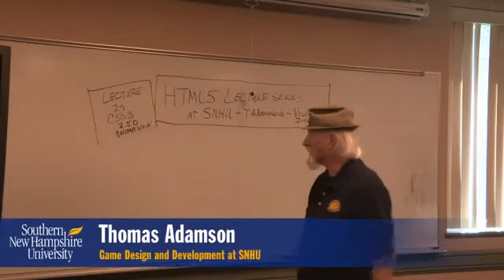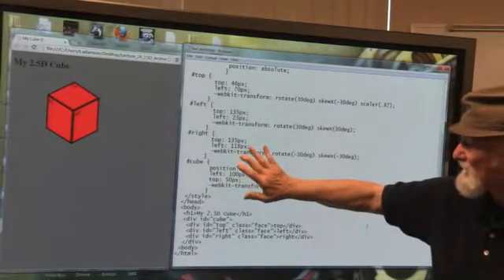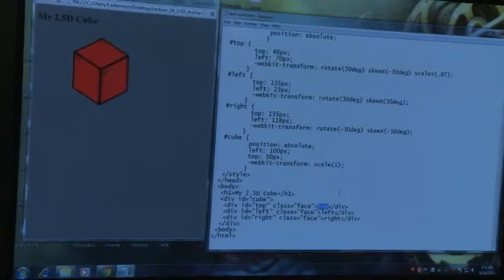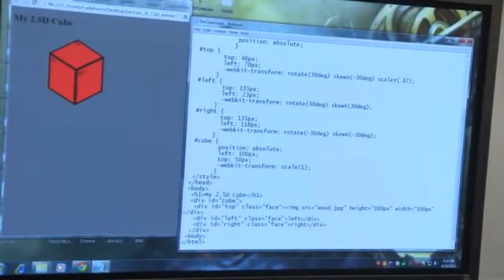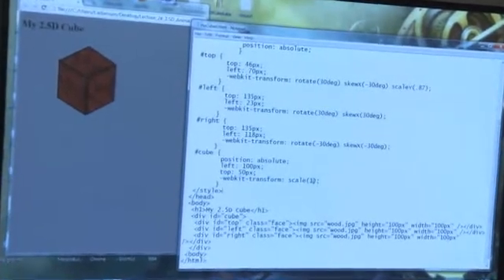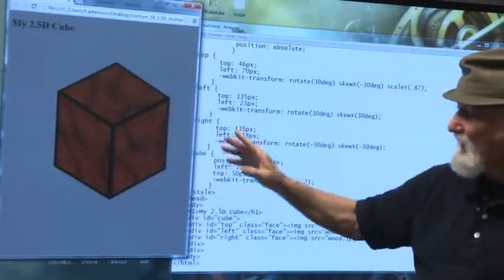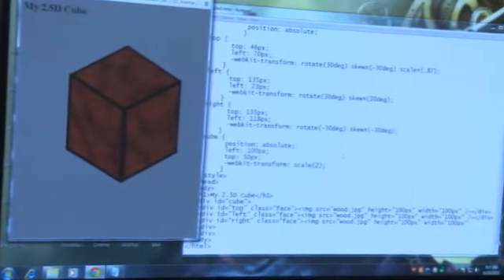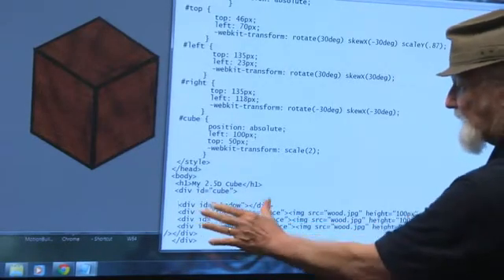HTML5 Lecture Series at SNHU - Lecture 24 - 2.5D Animation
Adding a shadow and using jQuery to animate 2.5D graphics.